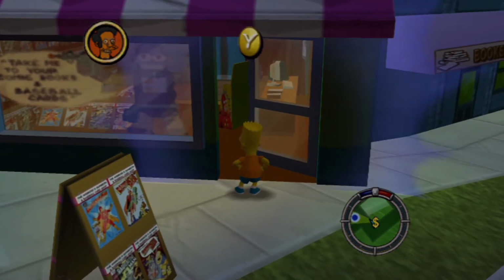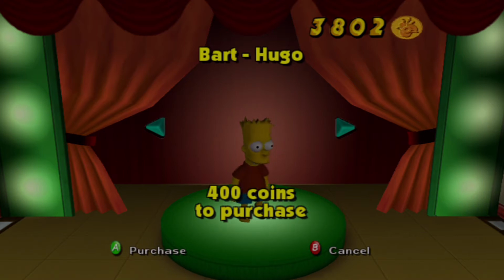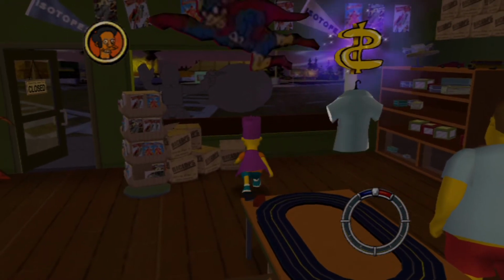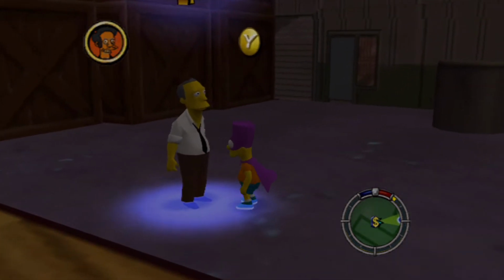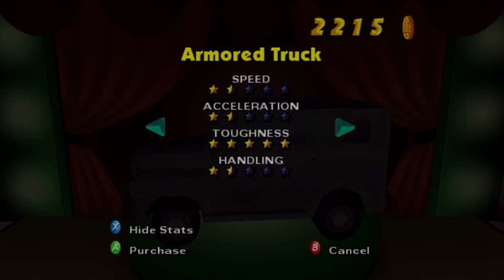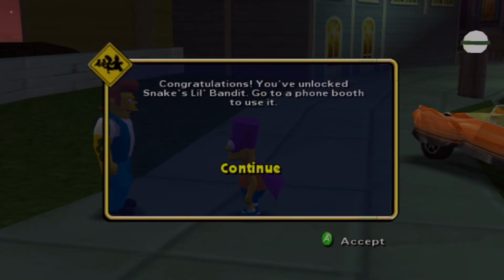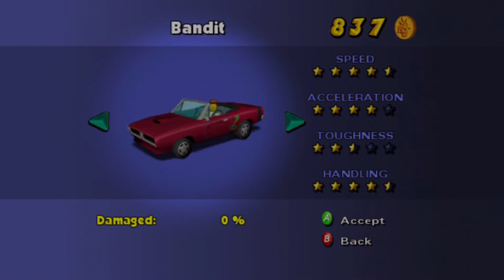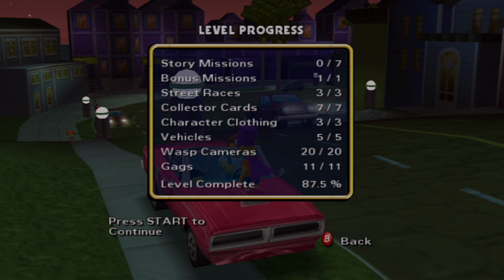The Simpsons Hit & Run | 100% Walkthrough | Part 35 | Level 6 Bart's Bonus Collectables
[Cars, Clothes & Bonus Mission]

0:00 Walkthrough Begins
0:50 Bart Clothes
Bart Hugo - 400 Coins
Bart Cadet - 500 Coins
Bart Bartman - 600 Coins
3:00 Bart Cars
Armored Truck - 400 Coins
Chase Sedan - 500 Coins
Globex Super Villain Car - 600 Coins
6:40 Bonus Mission

Fox Interactive, The Simpsons Hit & Run and their associated logos are registered trademarks or trademarks of Twentieth Century Fox Film Corporation. Vivendi Universal Games and the Vivendi Universal Games logo are trademarks f Vivendi Universal Games, Inc.

Developed by Radical Entertainment Ltd. Radical Entertainment and its logo are trademarks of Radical Entertainment Ltd. Uses Bink! Video.

Microsoft, Xbox and the Xbox logos are either registered trademarks or trademarks of Microsoft Corporation in the United States and/or other countries and are used under license from Microsoft.